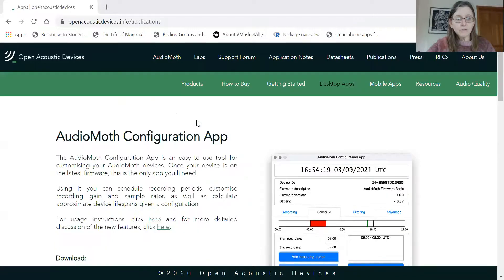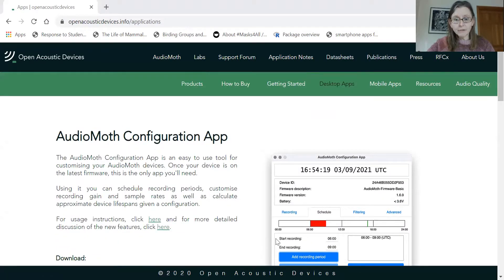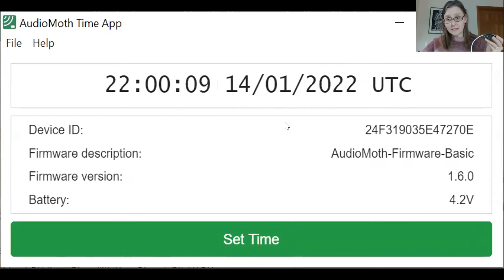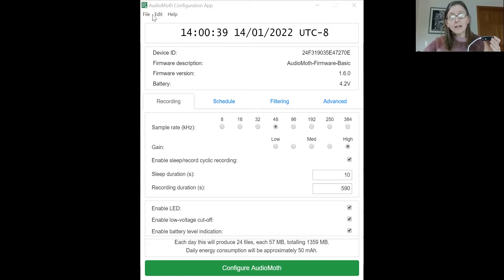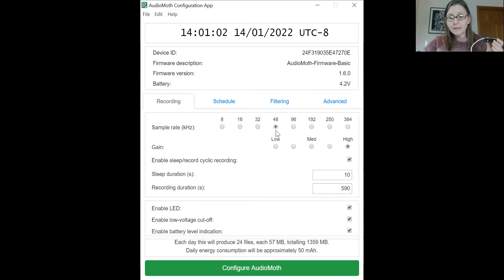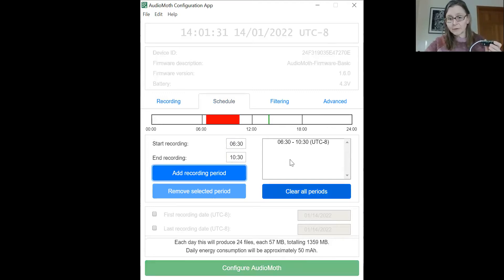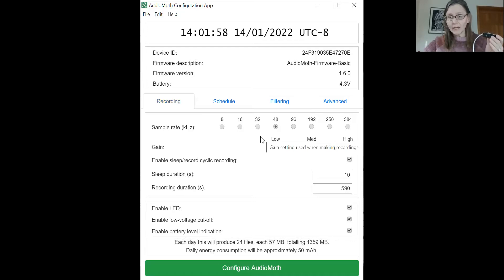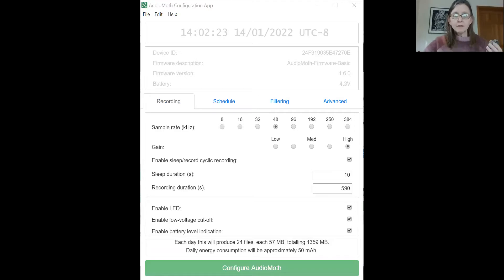Setting time and configuring Audiomoth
This video shows you how to use the time and configuration apps to program Audiomoths for field recording.